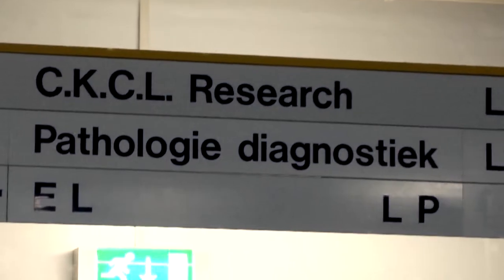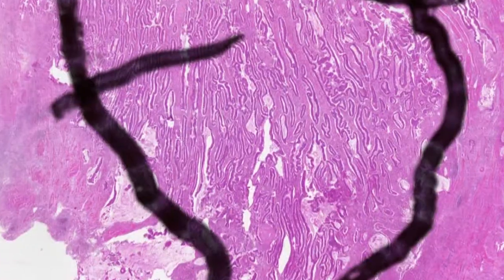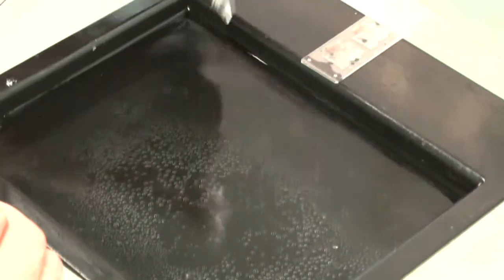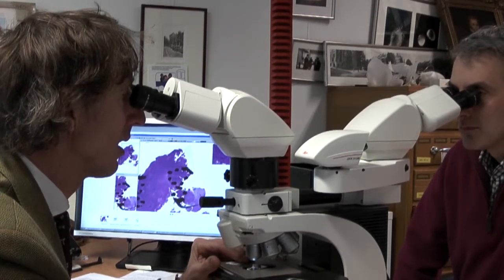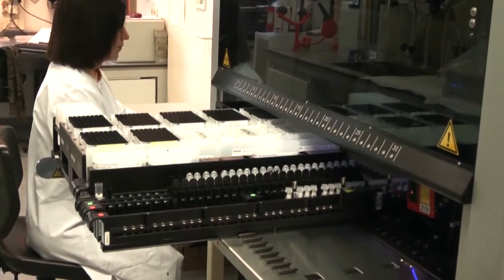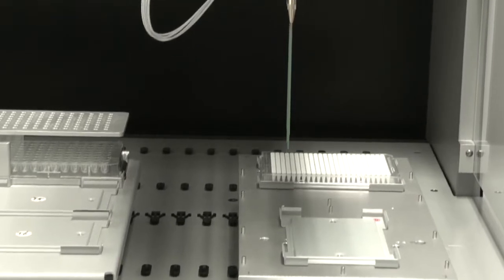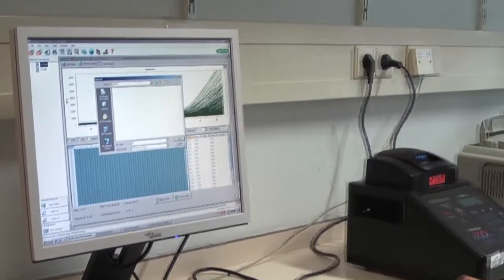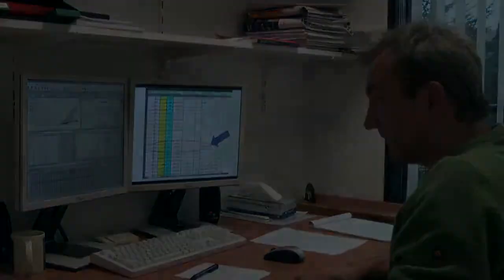Rapid Diagnostic Testing in Molecular Pathology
For a number of cancersubtypes it is crucial to determine if a mutation is present in genes like KRAS, EGFR, BRAF and PIK3CA. The testresults will be consequently used to predict the response to therapy. We demonstrate the workflow of this process in the Molecular Tumour Diagnostics group in the department of Pathology at the Leiden University Medical Center in the Netherlands.

Citation:

Rapid KRAS, EGFR, BRAF and PIK3CA Mutation Analysis of Fine Needle Aspirates from Non-Small-Cell Lung Cancer Using Allele-Specific qPCR.

van Eijk R, Licht J, Schrumpf M, Talebian Yazdi M, Ruano D, Giusi I. Forte, Petra M. Nederlof, Maud Veselic, Klaus F. Rabe, Jouke T. Annema, Vincent Smit, Hans Morreau, Tom van Wezel. (2011)

PLoS ONE 6(3): e17791. doi:10.1371/journal.pone.0017791